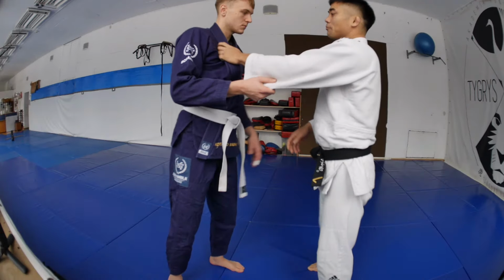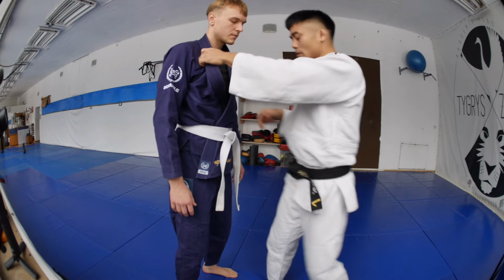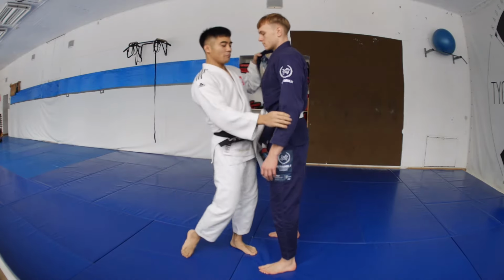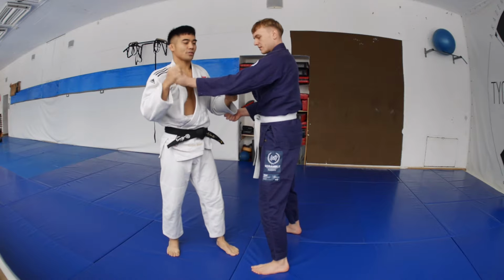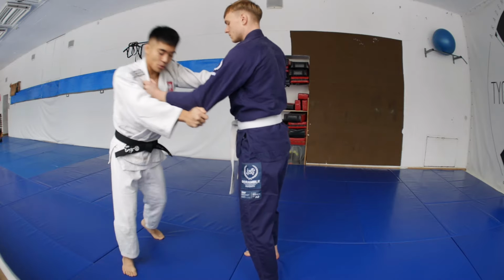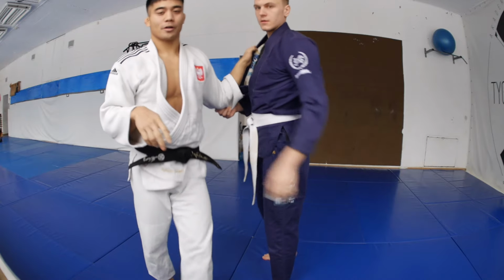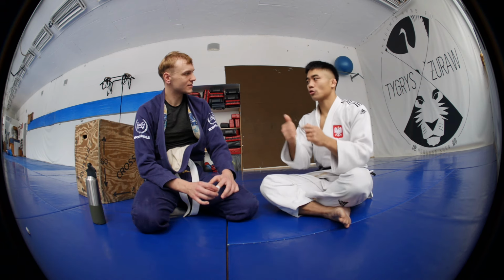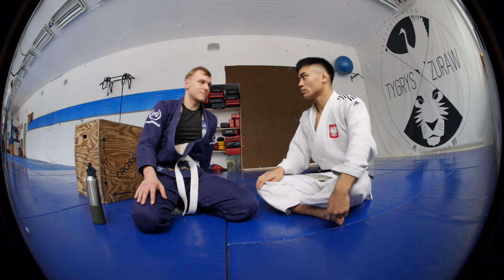I coached my Polish friend.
0:00 METRO WARSZAWA
0:33 FRIEND
1:03 WARM-UP
1:12 Principle, KUZUSHI
3:08 UCHIKOMI
6:44 SEOINAGE
8:54 RANDORI
10:10 HOW YOU FEEL?
12:12 FILIP's THROW
12:51 DEEP JUDO TALK